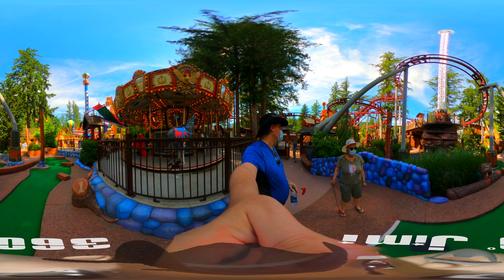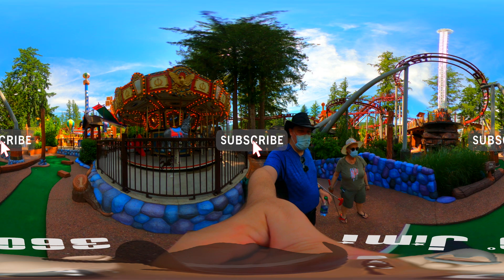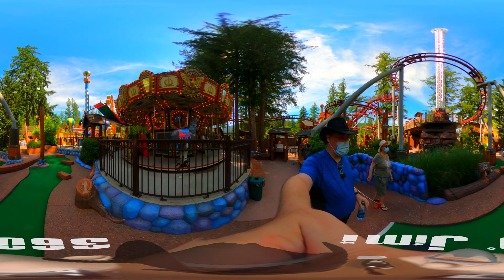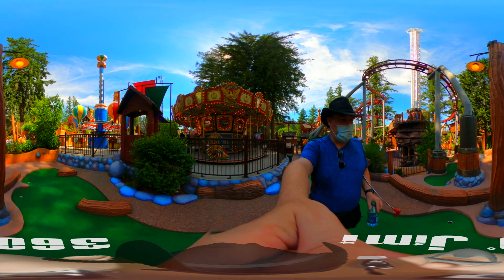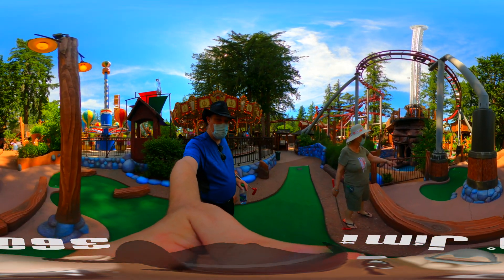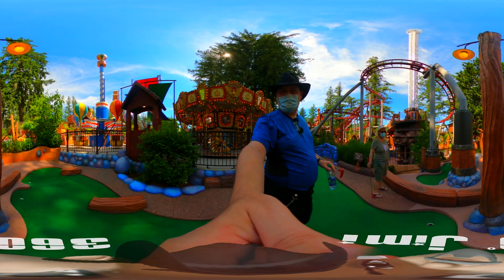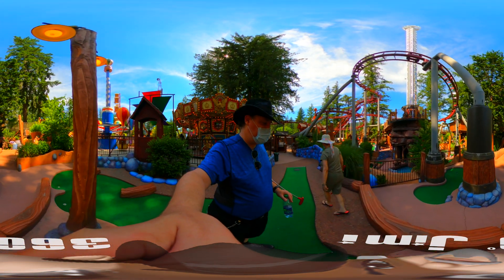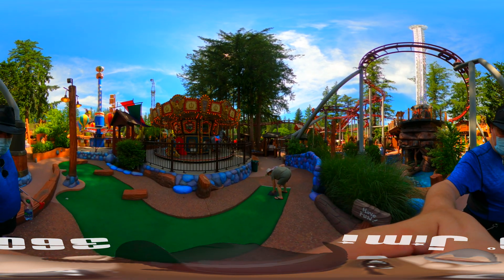A 360 Video Who will win Hole 1 at Cultus Lake Adventure Park Giggle Ridge Mini Golf.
Using the GoPro 360 Max, my Ma and I played Giggle Ridge Mini Golf at Cultus Lake Adventure Park, Hole 1